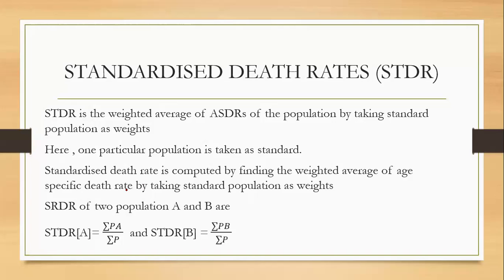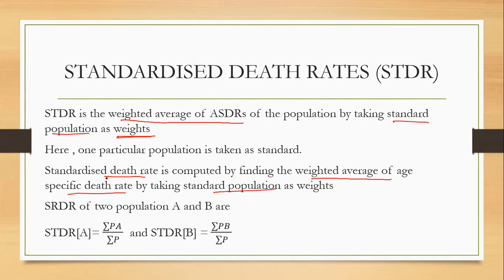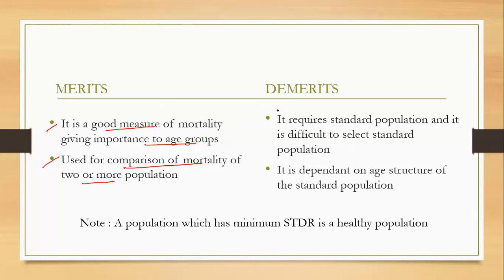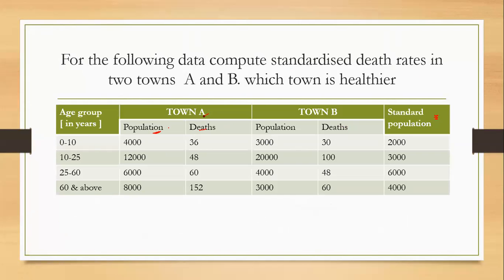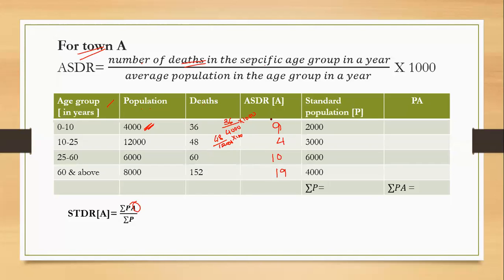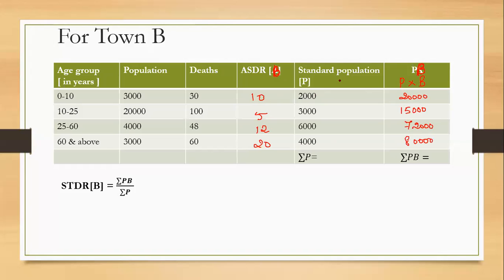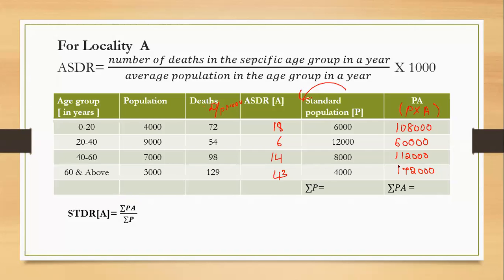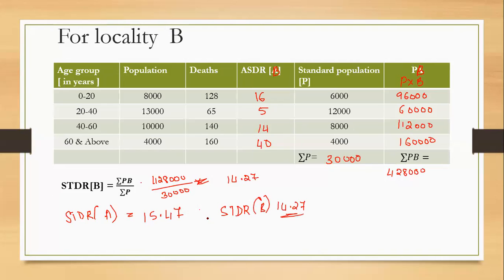Standardised Death Rate